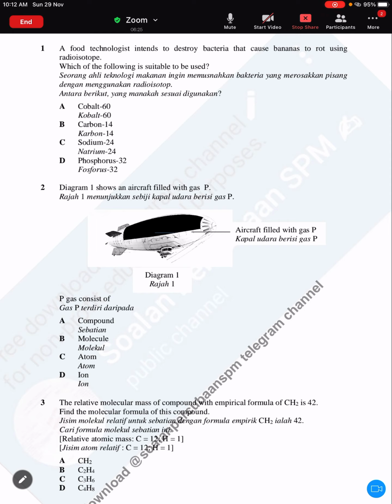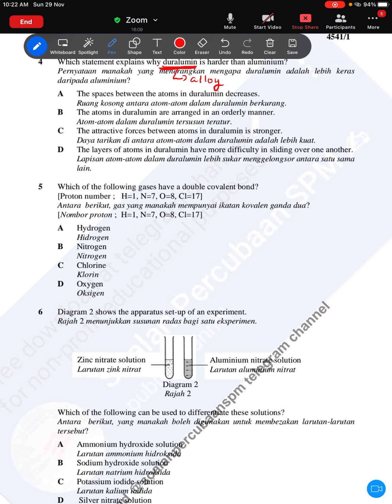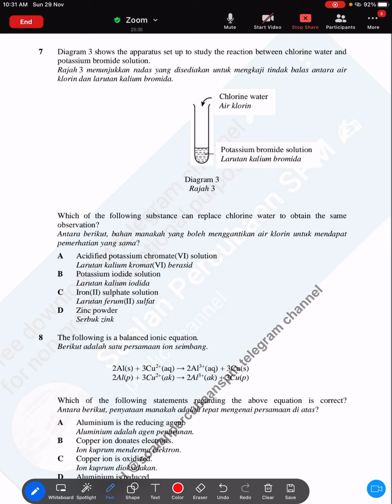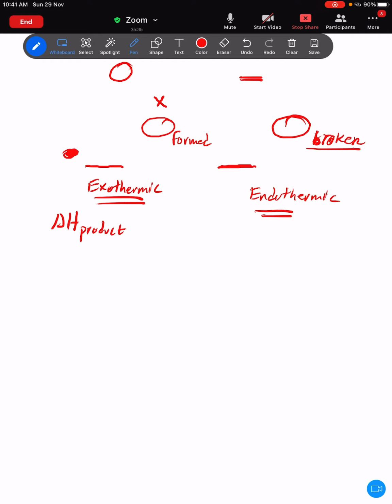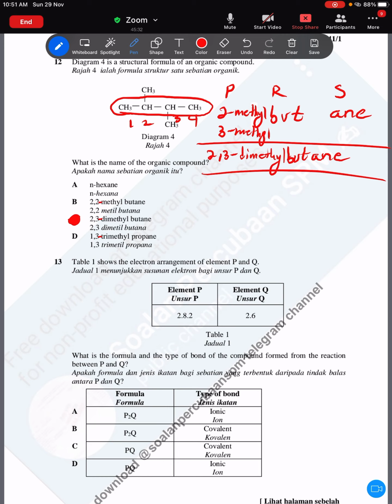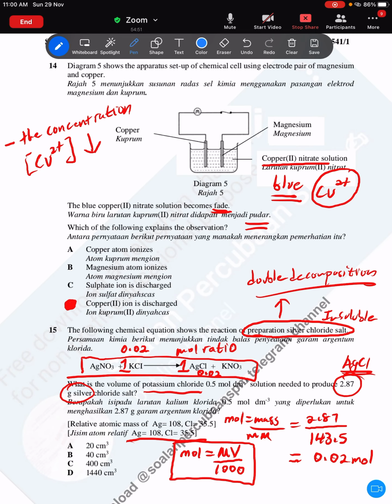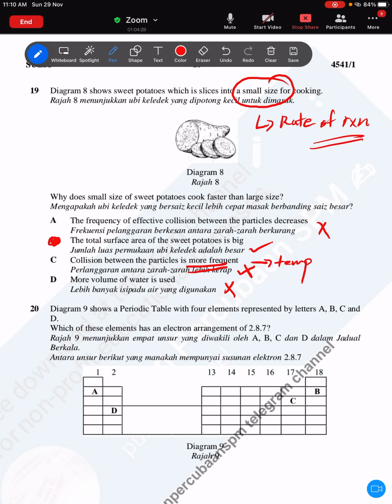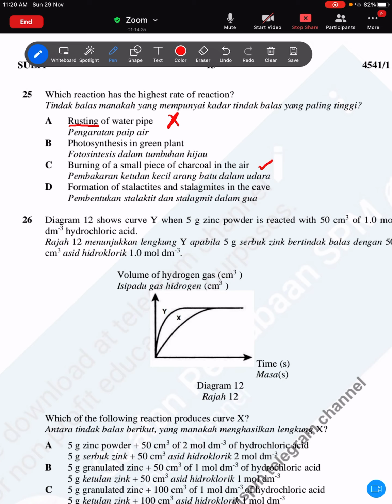Chemistry Paper 1 Perlis 2020 - English Part 1